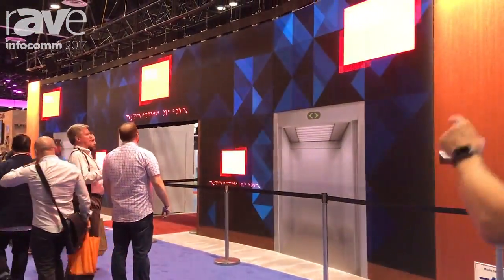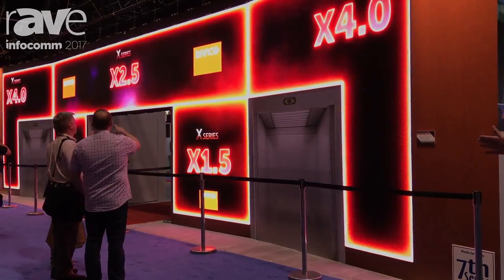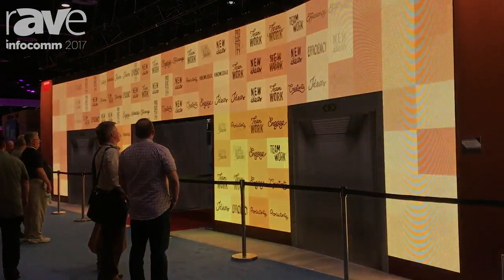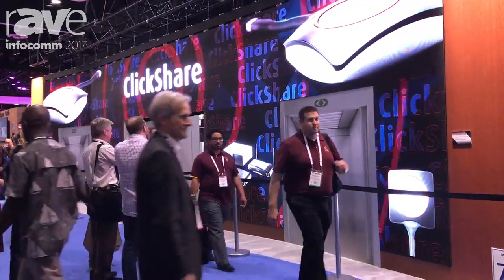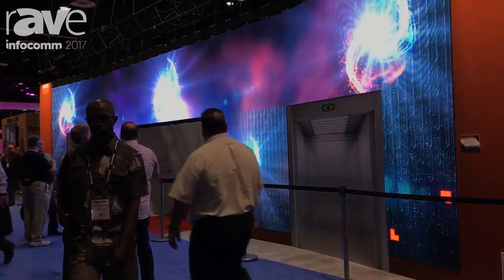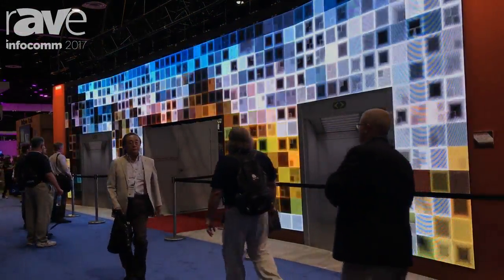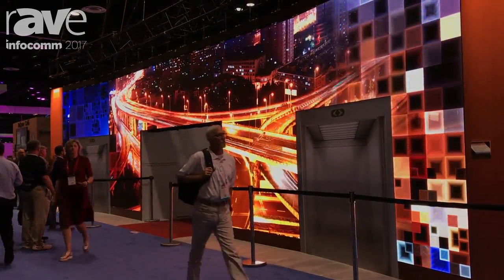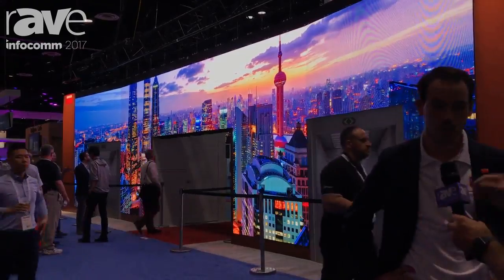InfoComm 2017: Wouter Bonte of Barco Speaks to Gary Kayye About Its X Series LED Screens